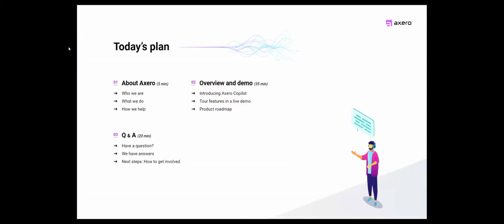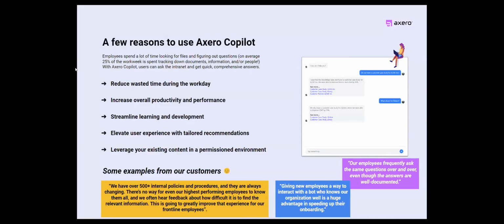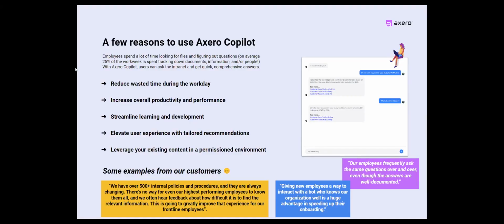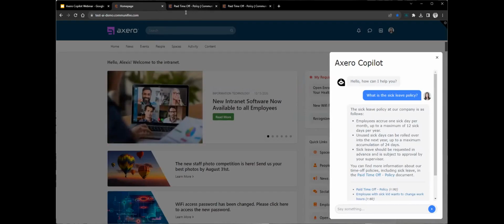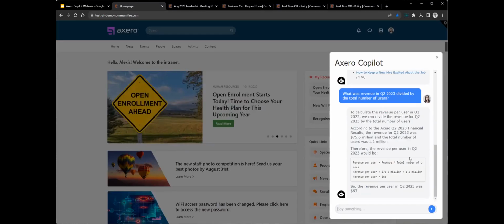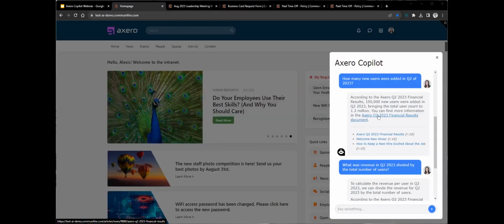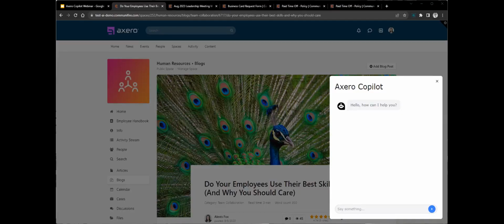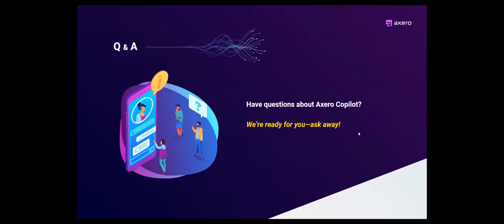Conversational AI with Axero Copilot